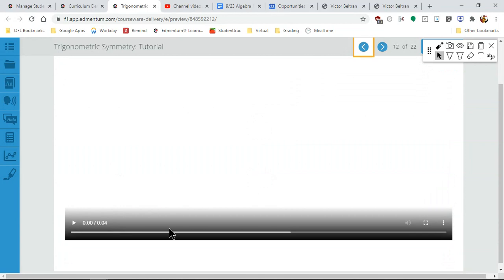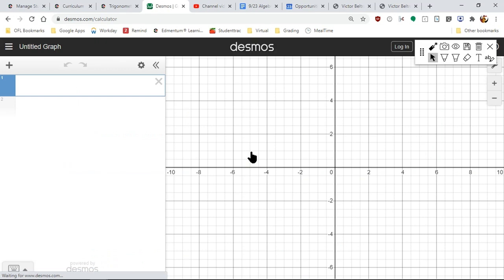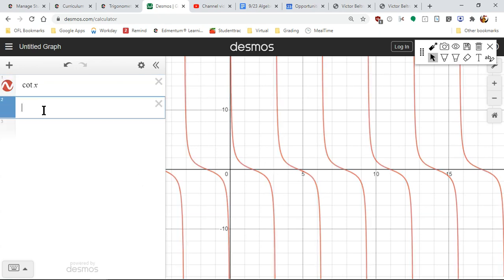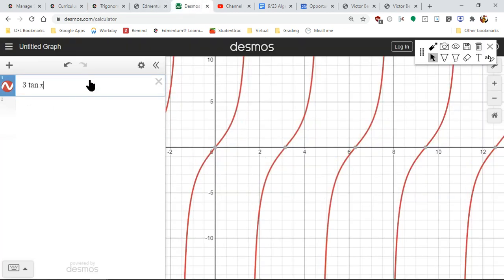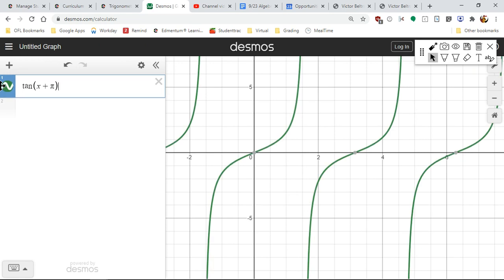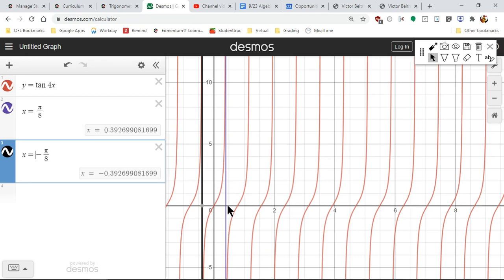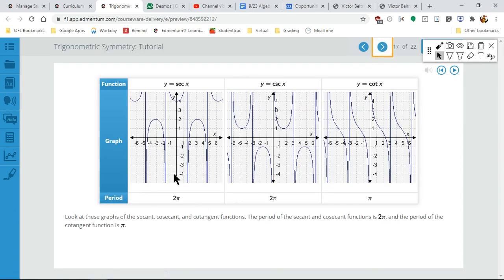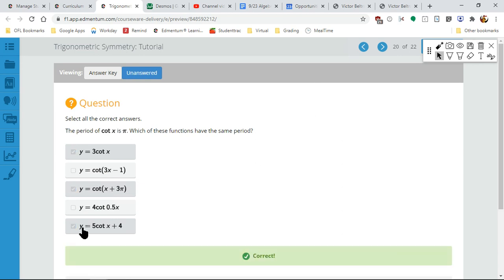Trigonometric Symmetry Part 2 [Part 1 was lost =( ]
Pre-Calculus
Unit 3